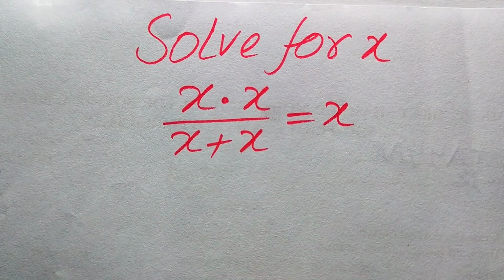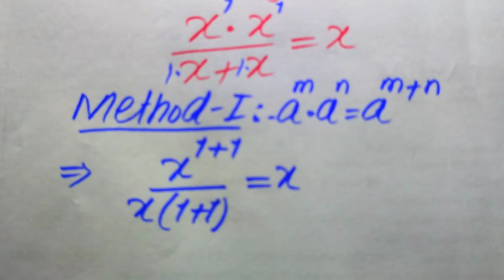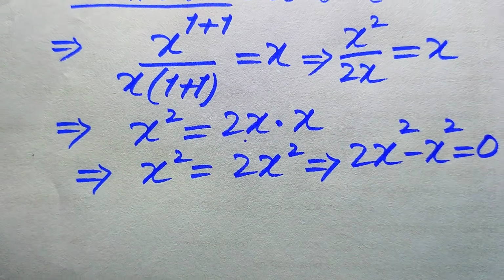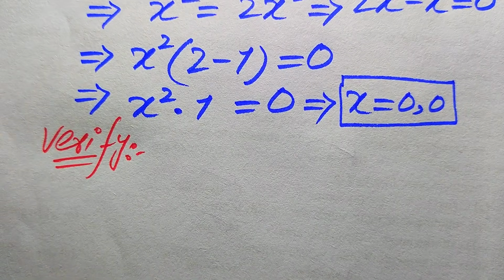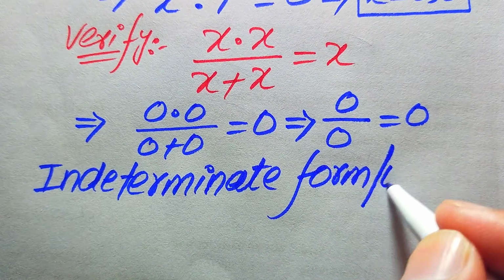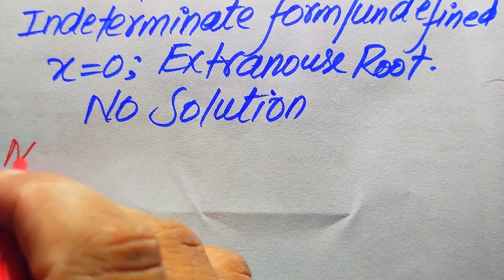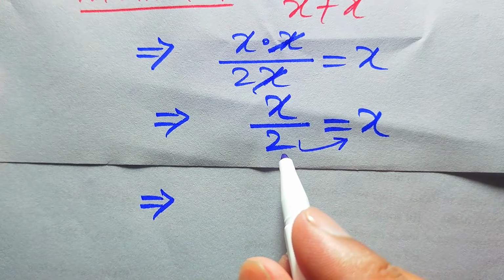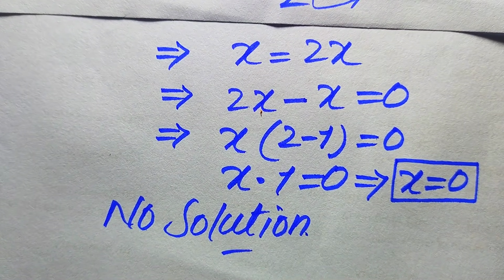Solving a 'Harvard' University entrance exam | find x?